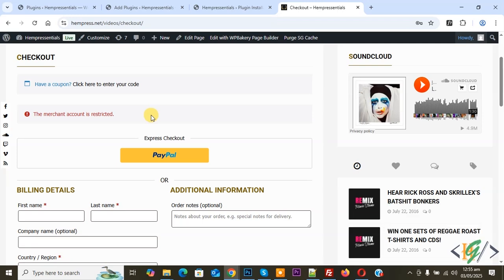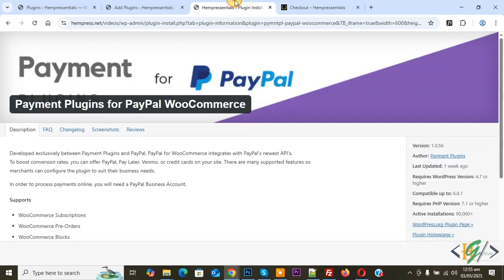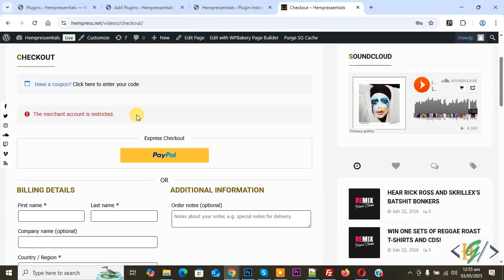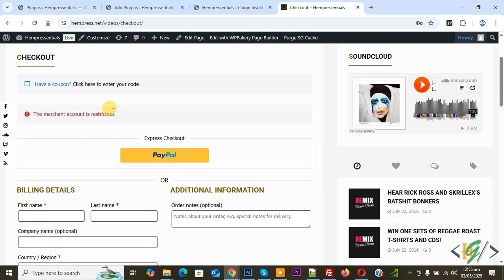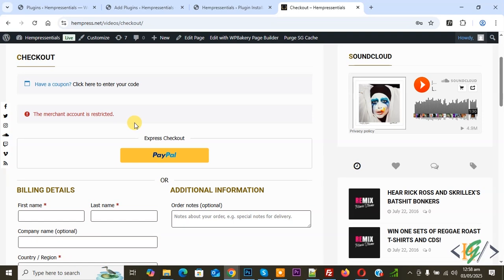How to Fix Error The Merchant Account is Restricted for PayPal in WooCommerce Checkout in WordPress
In this wordpress tutorial for beginners you will learn how to solve this issue the merchant account is restricted for paypal business account for woocommerce checkout page in wordpress website. So when you try to place order then you see error on checkout page. So there are two possibilities for this error.

1- If your merchant account is restricted that likely means you just created your PayPal business account and it takes roughly 24 hours before you can process real payments.

2- If this isn’t a new account, you should contact PayPal support.